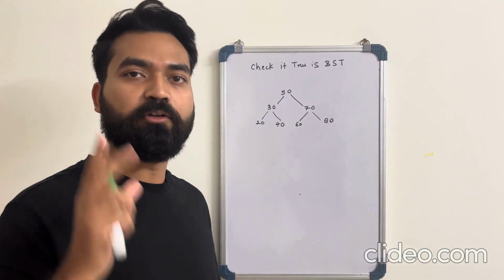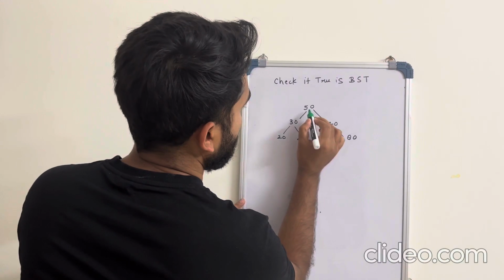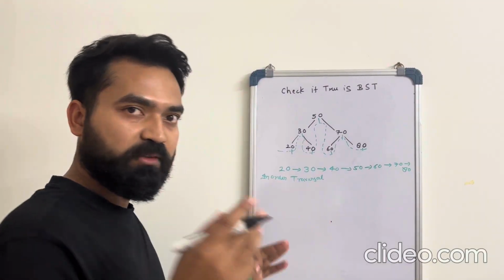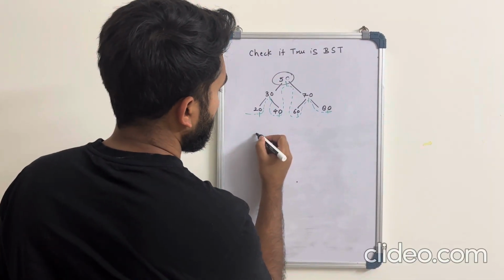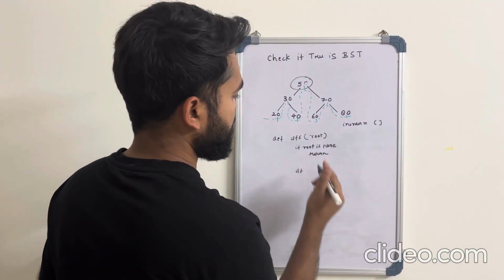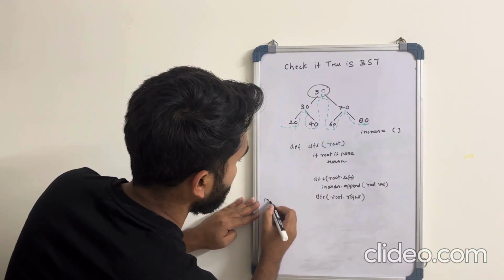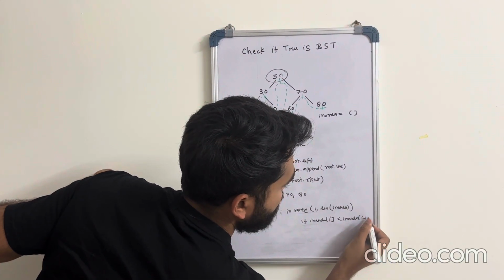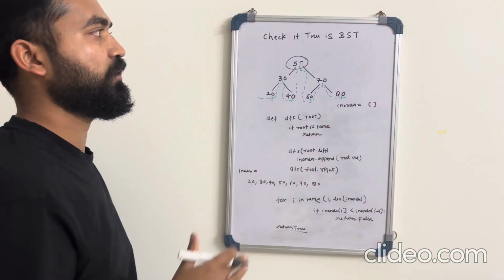TutorVideo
How to check if a given tree is a binary tree